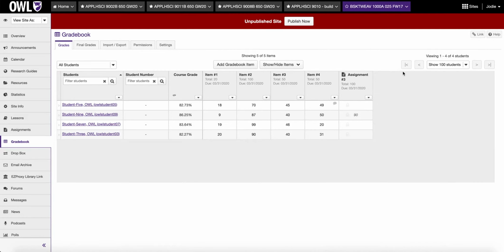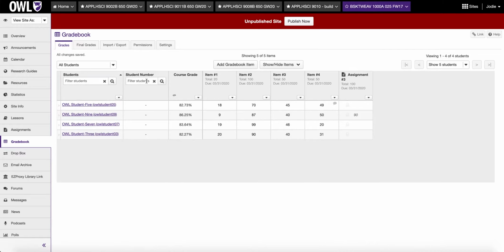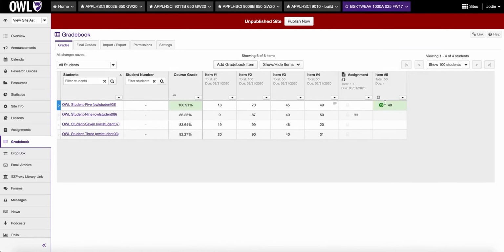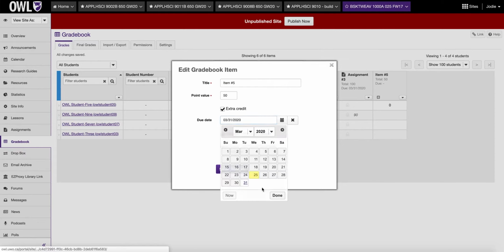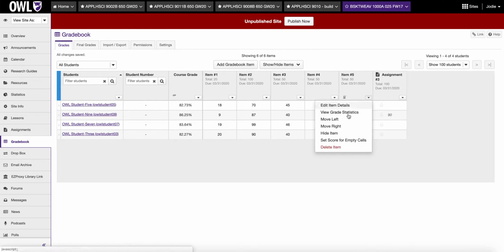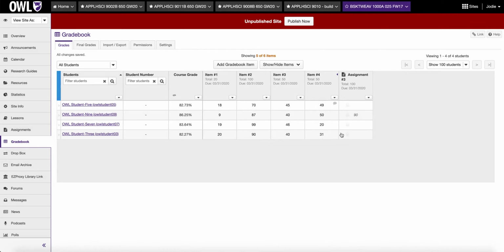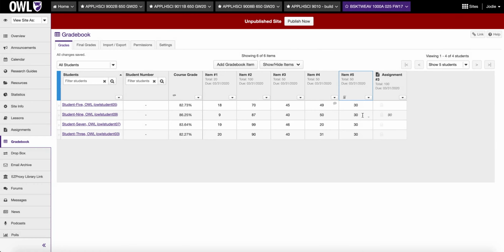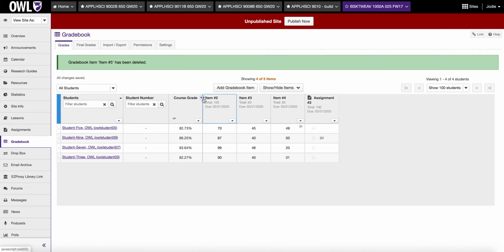OWL Help - Navigating the Gradebook and Creating Gradebook Items